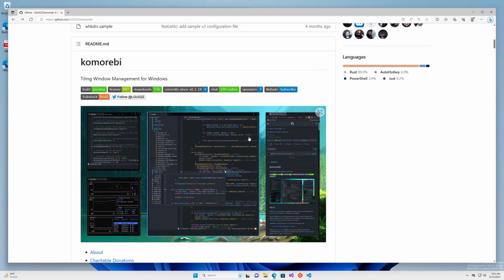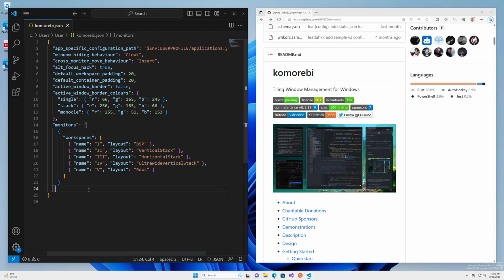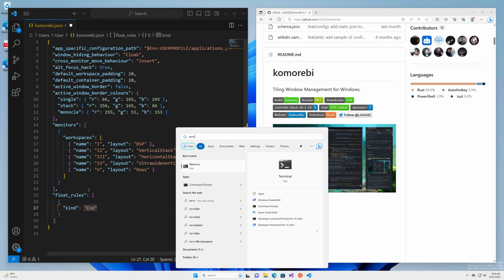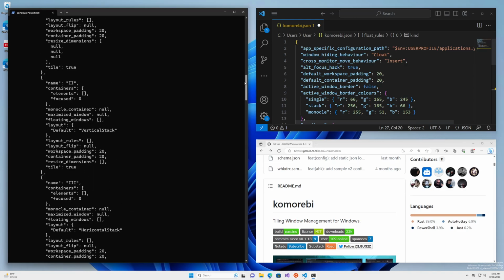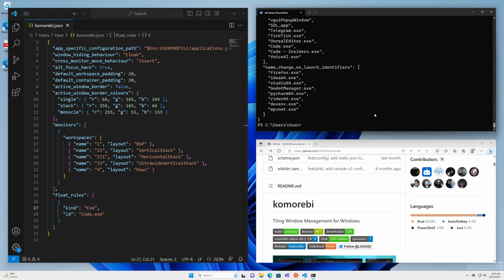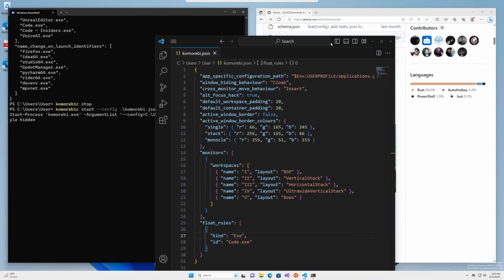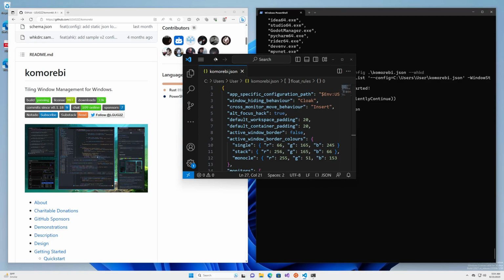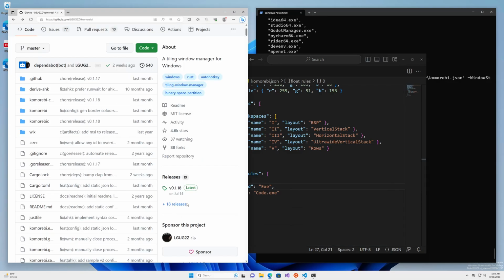How To Ignore Apps with a Static Config File | Komorebi v0.1.17+ | Windows 11 Tiling Window Manager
In this video we'll walk through how you can set rules to ignore certain applications when using a static configuration file.